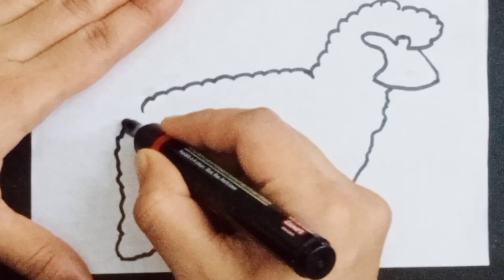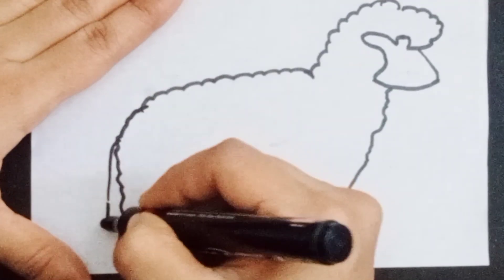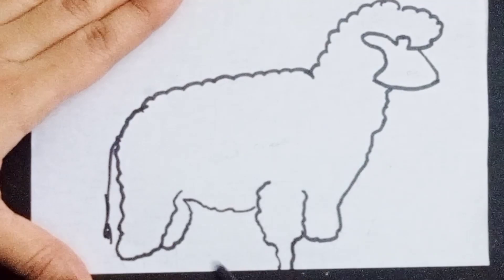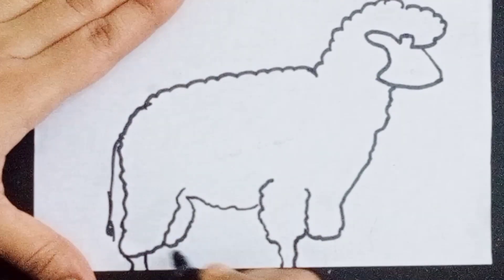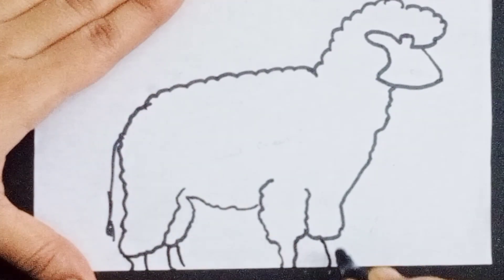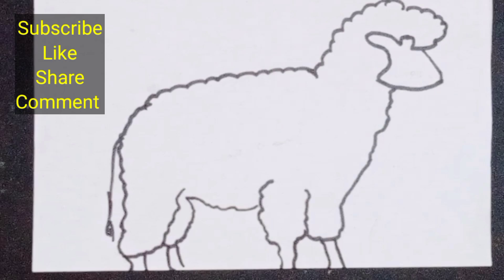How to Draw Sheep in very Simple Method